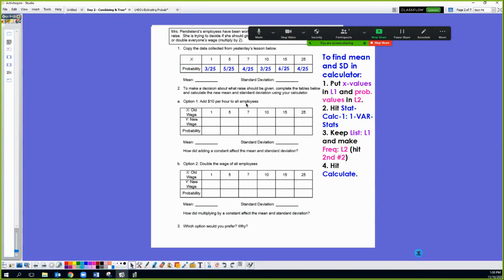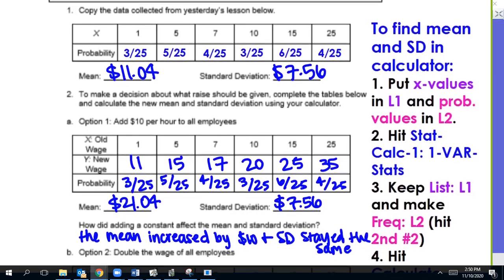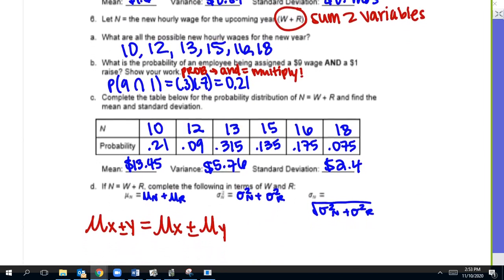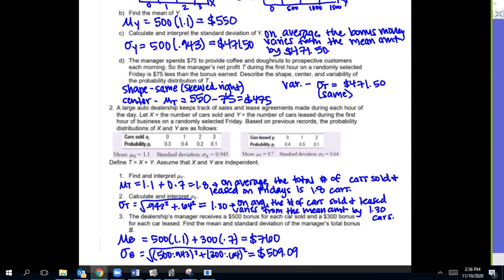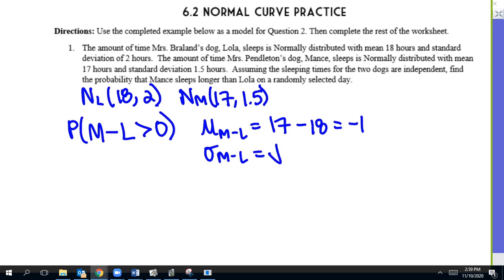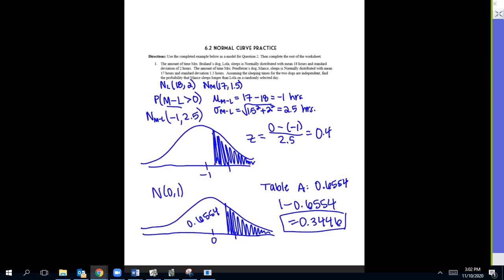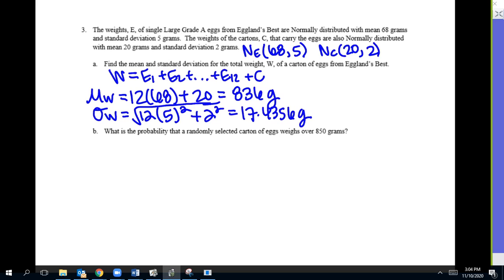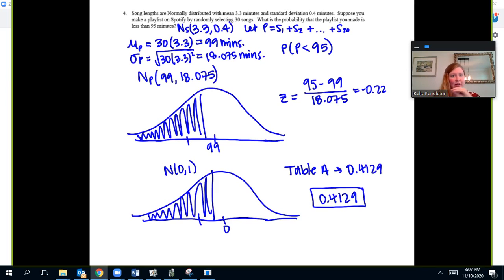U4D08 - Combining & Transforming Random Variables